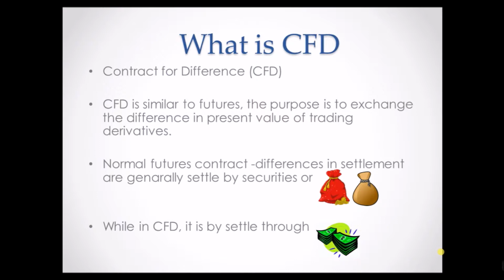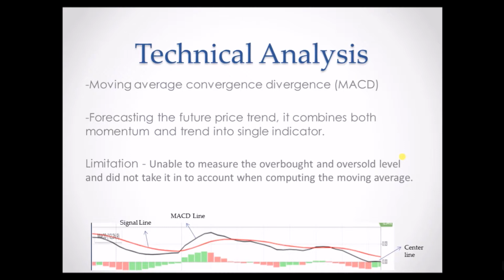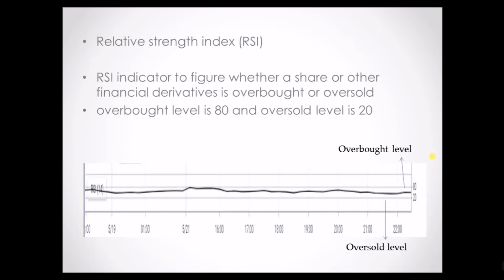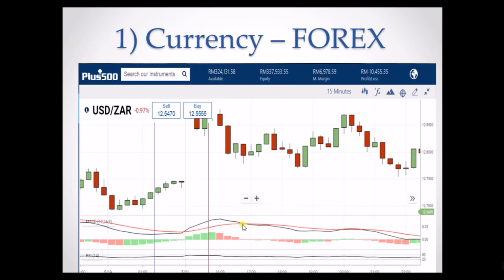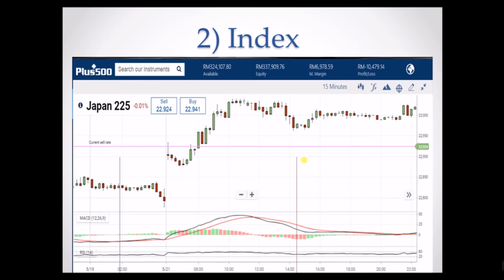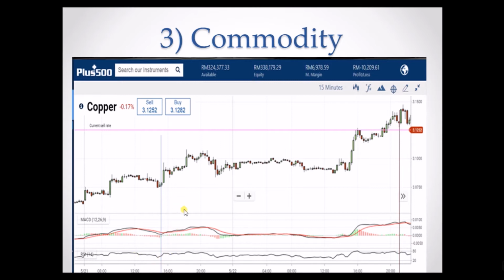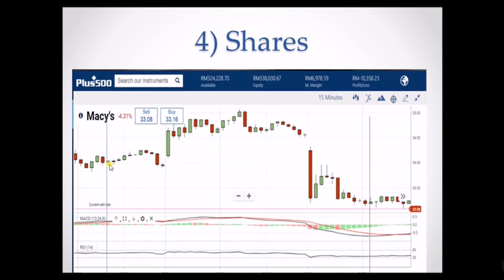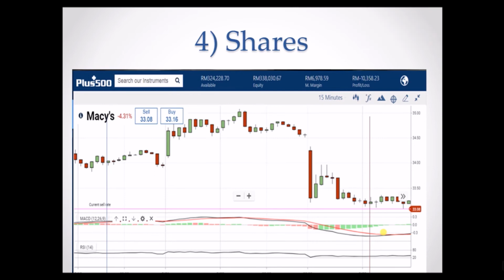Futures and Options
Individual assignment video presentation.